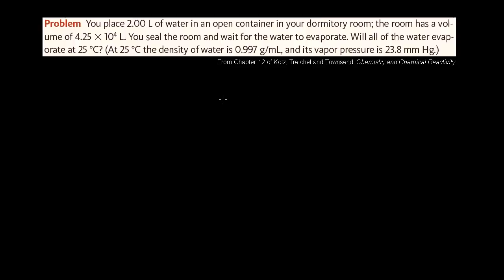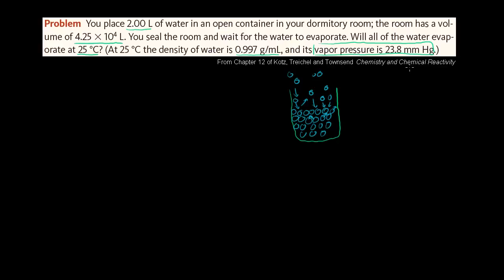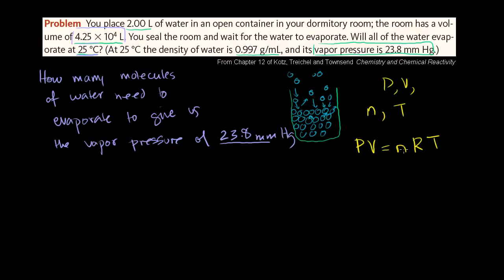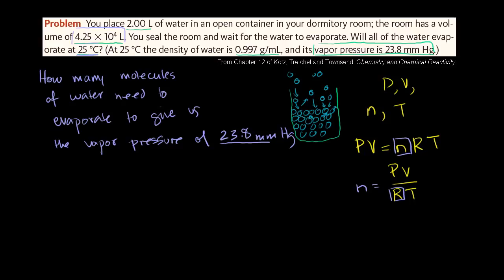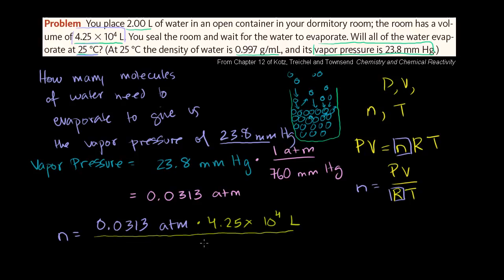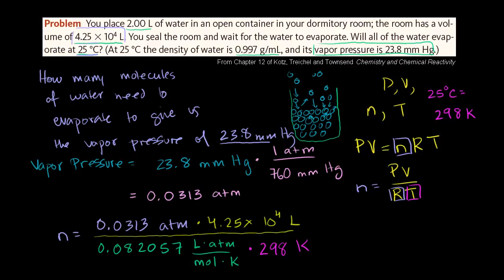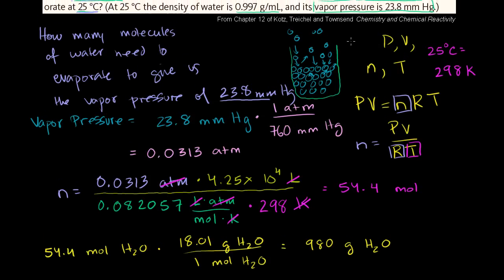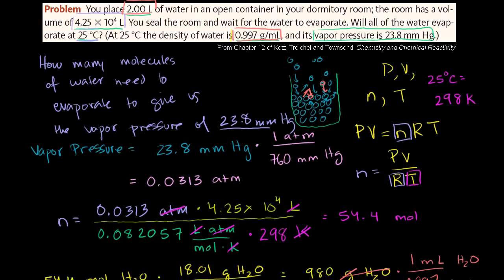102 Vapor Pressure Example